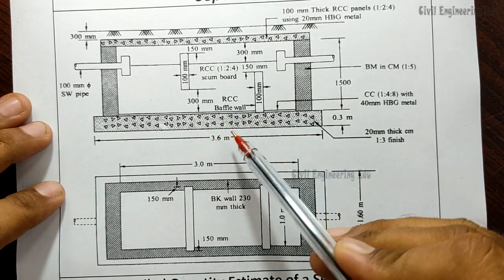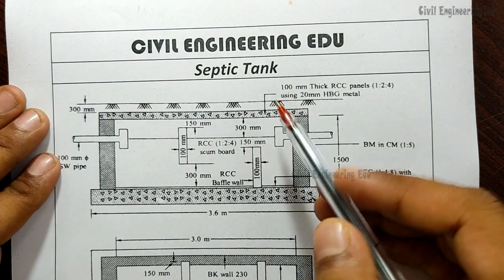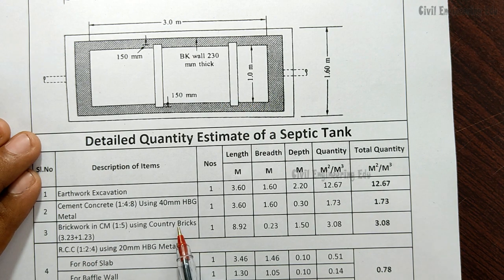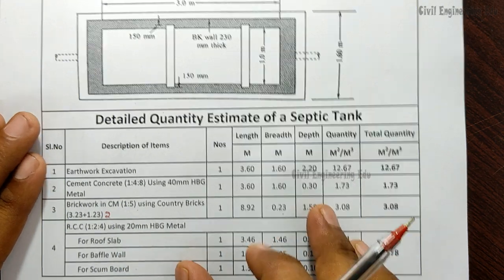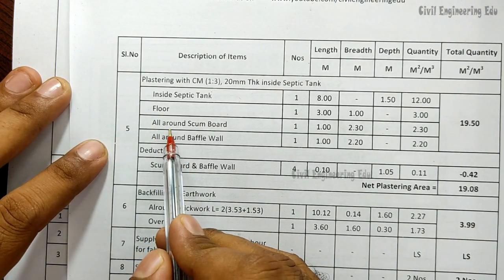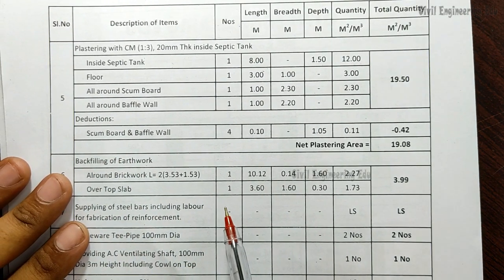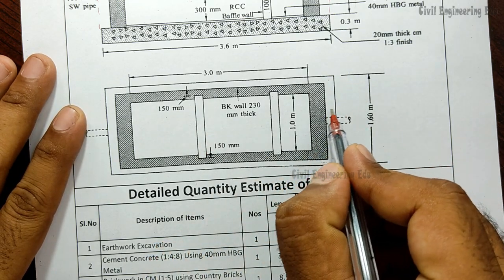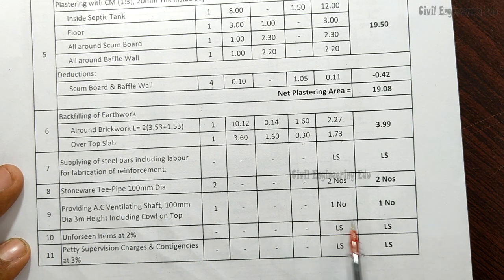Estimation of Septic Tank | Septic Tank Civil Engineering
This video covers the estimation process for a septic tank, including detailed design calculations, material requirements, and cost estimation. A must-watch for civil engineers, students, and professionals involved in sanitation and wastewater management projects.
📌 Also Watch:
📌 Civil Engineering Topics Covered:
- Understanding septic tank components and design.
- Step-by-step estimation of material quantities (excavation, PCC, masonry, and RCC).
- Septic tank design calculations for capacity and dimensions.
- Preparing a cost estimate for septic tank construction.
- Guidelines for sustainable and efficient septic tank design.
- septic tank
- septic tank design
- estimation of septic tank
- design of septic tank
- septic tank construction
- septic tank installation
- estimation of septic tank | how to prepare estimate for septic tank
- how a septic tank works
- estimate of septic tank
- civil engineering
- construction of septic tank
- septic tank construction in India
- design of septic tank and soak pit numerical
- septic tank cleaning
- septic tanks
- design of septic tank and soak pit